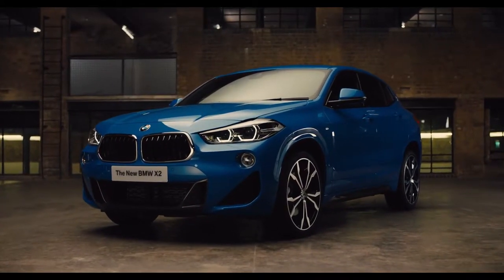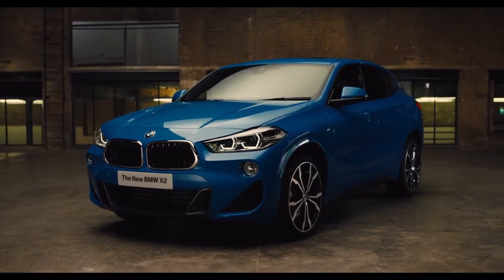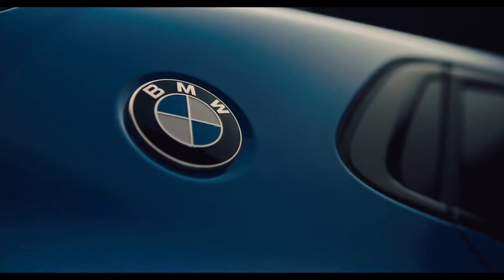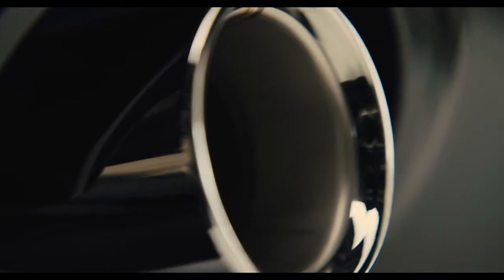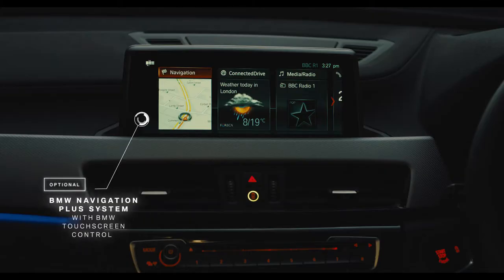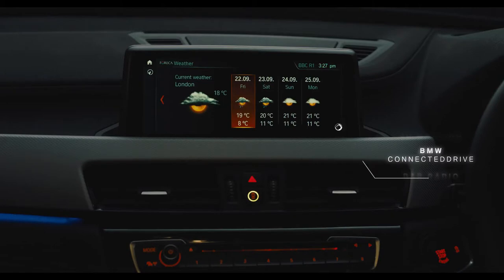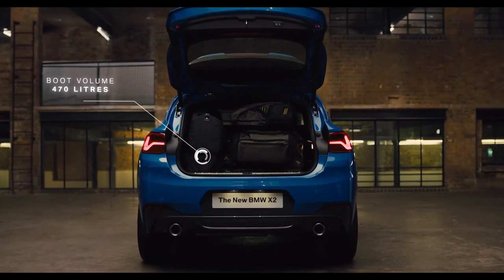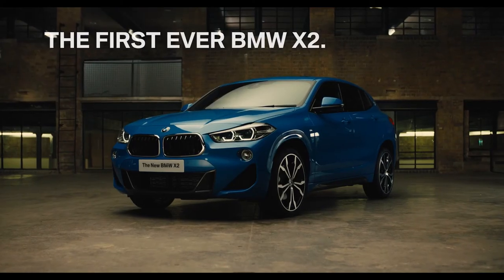Discover the First Ever NEW BMW X2